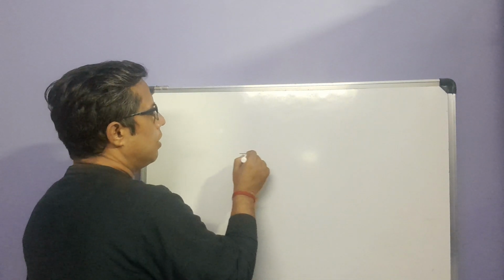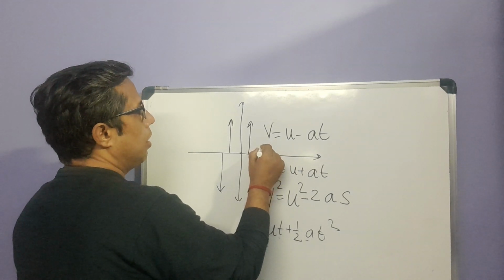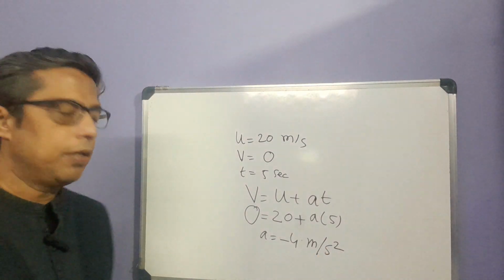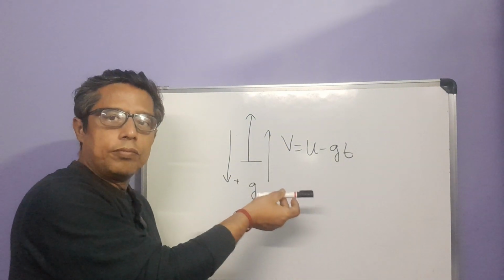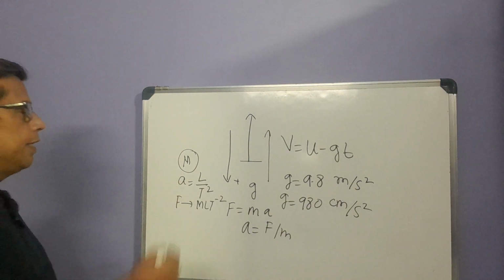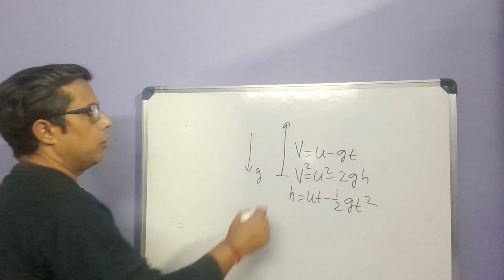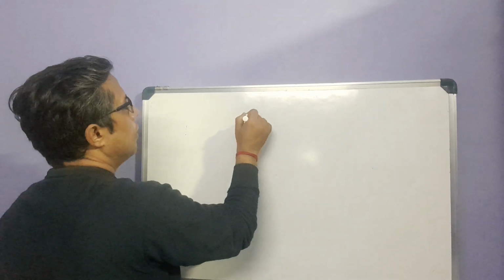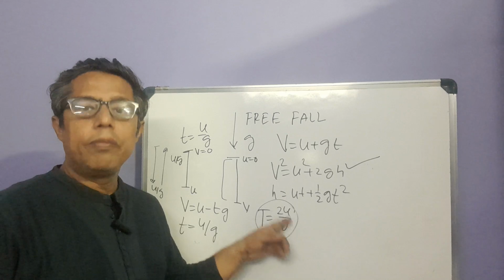Vertical Motion ICSE class 9 and class 11